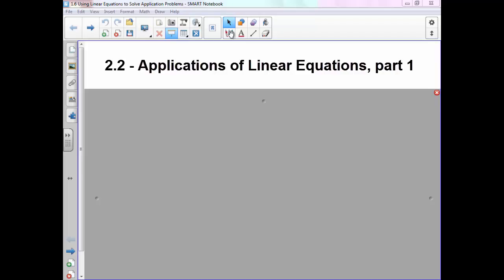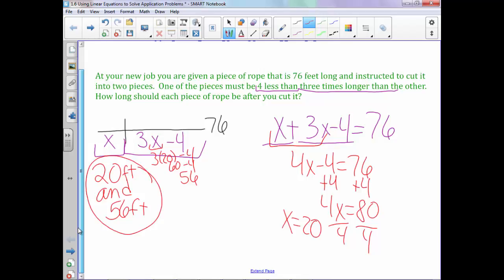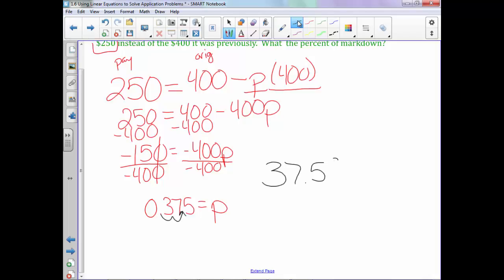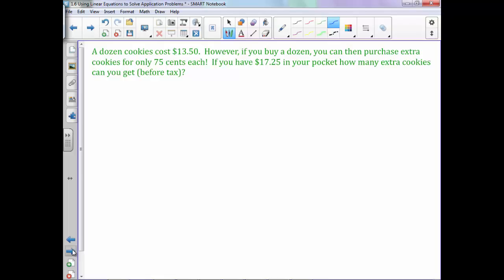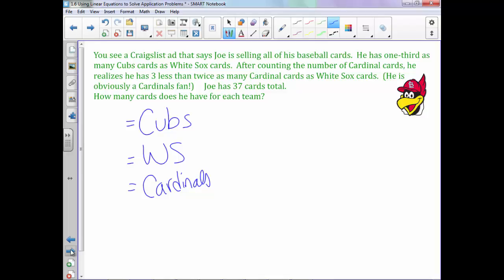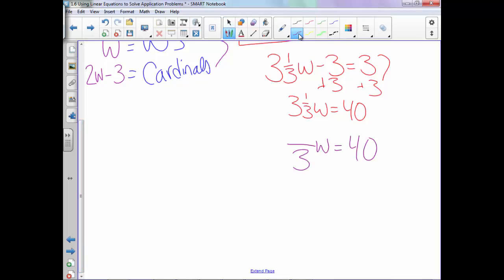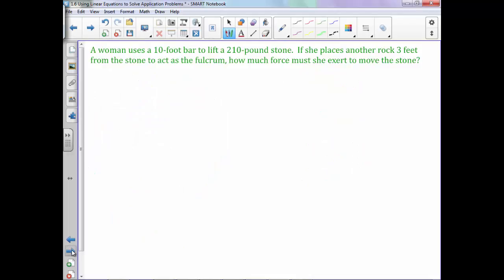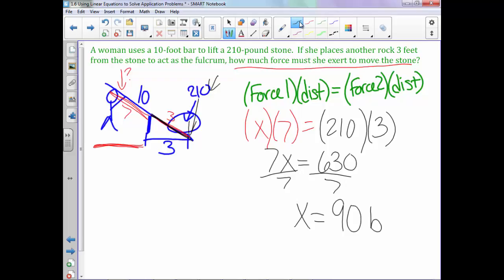2.2 - Applications of Lienar Equations, part 1